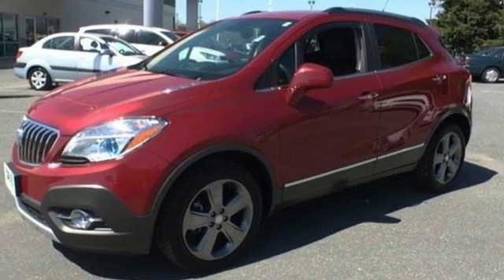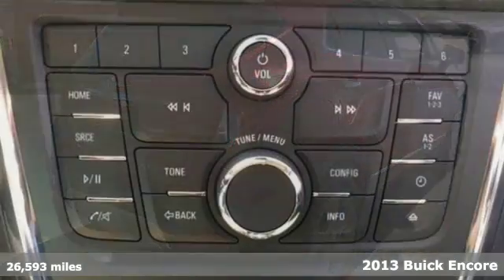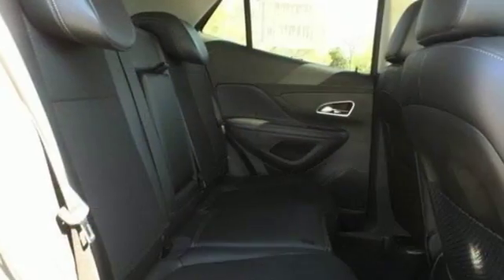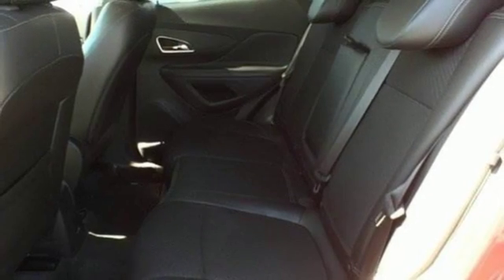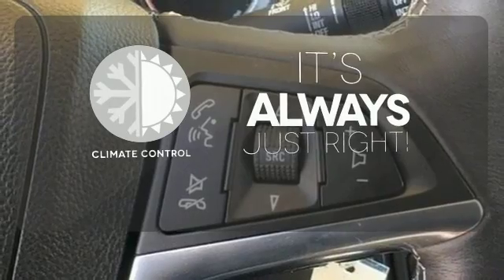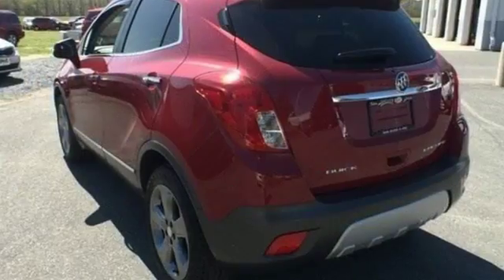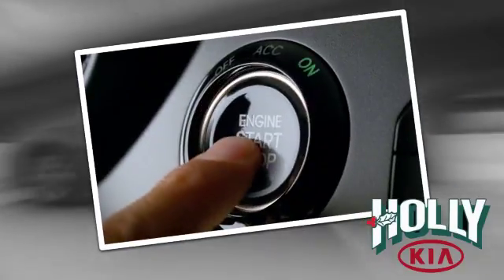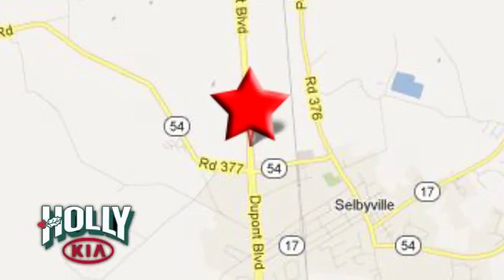2013 Buick Encore Selbyville DE Millsboro, DE SF3629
Year: 2013
Make: Buick
Model: Encore
Trim: Convenience
Engine: 4 Cyl - 1.4 L
Transmission: Automatic
Color: Ruby Red Metallic
Mileage: 26593
Stock #: SF3629
VIN: KL4CJBSB6DB116795

We at Selbyville Holly KIA, serving the Delmarva Peninsula, look forward to serving your Kia needs and we hope that we can help you with your next new Kia or pre-owned Kia purchase. We have helped customers from Selbyville, Seaford, Millsboro, Ocean Pines, and the Delmarva Peninsula with their Kia needs and we look forward to helping you.
Address:
38015 N Dupont Blvd
Selbyville DE Millsboro, DE 19975